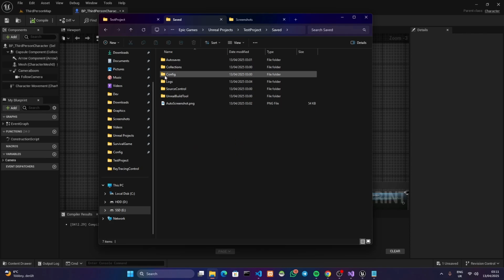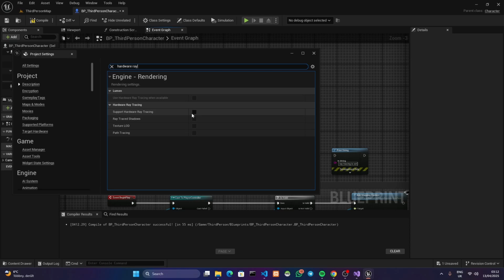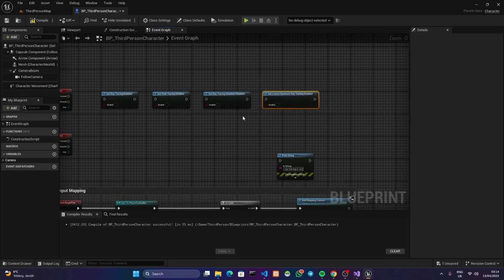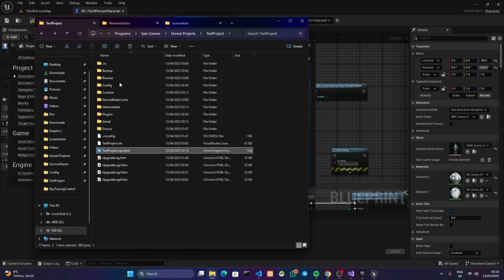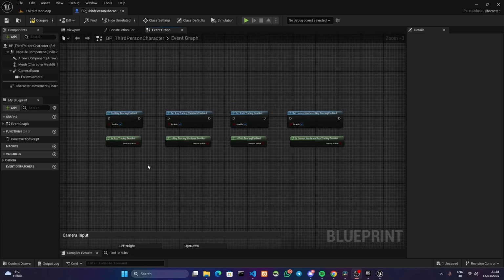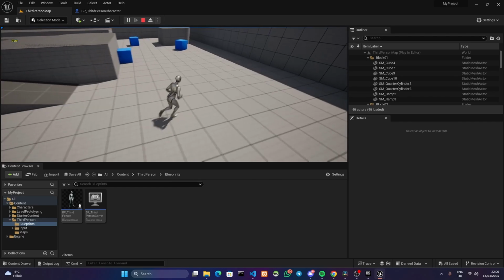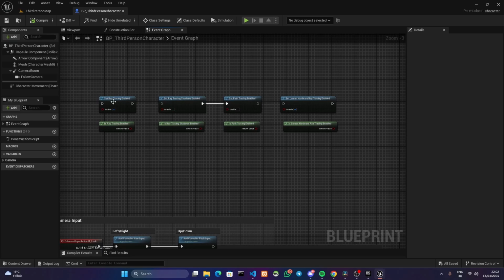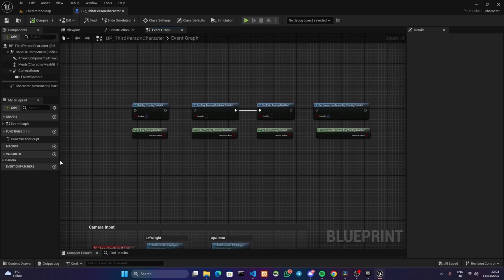Unreal Engine 5 Ray Tracing Control Plugin – Blueprint-Only & Fully Persistent!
Take full control of Unreal Engine 5's hardware ray tracing features – directly from Blueprints.

This plugin allows you to **enable or disable ray tracing**, shadows, Lumen hardware RT, and path tracing, all from a user menu — and the settings persist automatically across sessions.

🔧 No console commands.
💾 Persistent `Engine.ini` changes. (Saved/Config folder)
🧩 Fully Blueprint-exposed.
🚀 Works in both the *editor* and **packaged builds**.

🔹 Plugin Features:
• Set `r.RayTracing` at runtime
• Toggle `r.RayTracing.Shadows`
• Control `r.Lumen.HardwareRayTracing`
• Enable/disable `r.PathTracing`
• Automatically persists to `Engine.ini`

🎯 Compatible with UE5.0 to UE5.5
📦 Fully packaged plugin – no C++ needed in consuming projects
🧪 Ideal for graphics settings menus or advanced visual diagnostics

📌 Timestamps:
[00:00] - Introduction & Enable Plugin
[00:55] - Show where it's saved
[02:00] - Show all the SET blueprint nodes
[06:30] - Show config files
[07:05] - Show all the GET blueprint nodes
[08:50] - Testing the GET nodes
[11:10] - Showing ALL the nodes